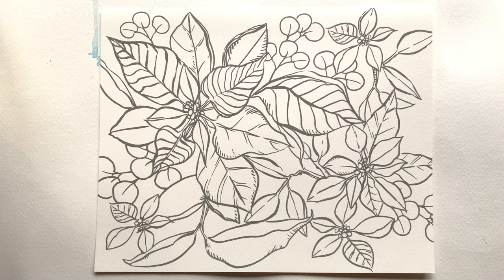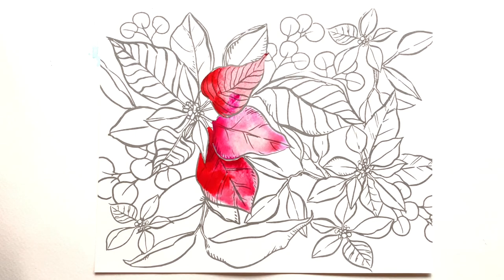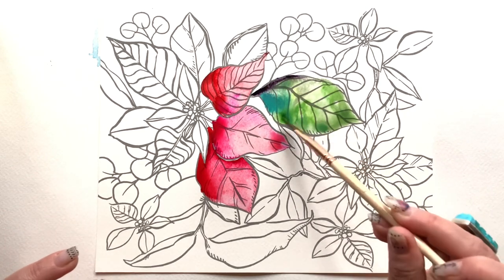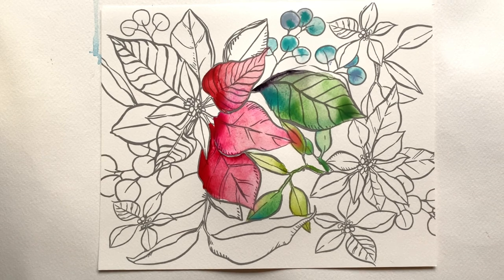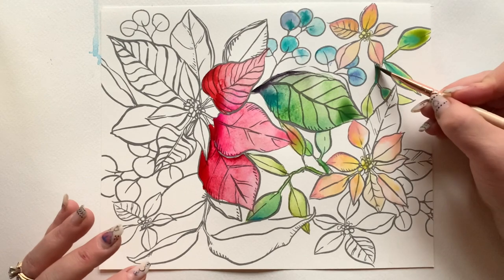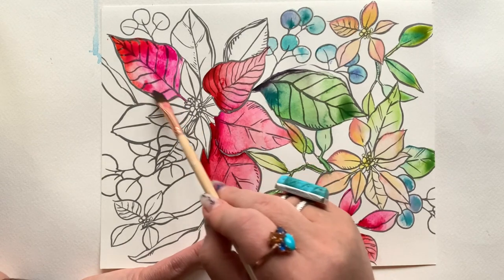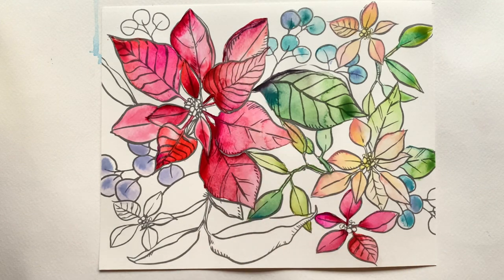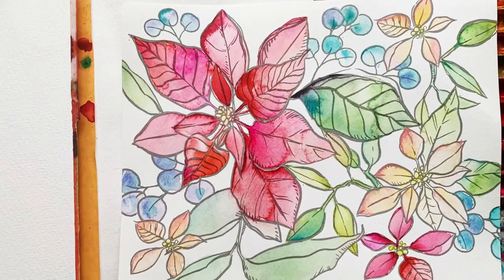How to Paint a Watercolor Poinsettia without Sketching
Tis the season to learn how to paint a watercolor poinsettia! Now this tutorial is a bit different because I'm gifting you with the art download to print at home on watercolor paper so you can't paint right along and not have to worry about sketching!

Holiday watercolor projects are some of my favorite so will you paint this watercolor poinsettia with me?

Here’s the DOWNLOAD so you can paint with me!!

**It's that time of the year! Artful Holiday Gifts are my jam!**

My Brush Collection is back in stock on Amazon!

Chapters

0:00 - Intro
0:15 - Watercolor supplies
0:39 - Talking about my books and watercoloring page bundles
1:16 - Where I actually start painting this watercolor poinsettia flower
3:22 - Talking about one layer painting

PAINT:
Mission Gold

PAPER:
Academy cold press